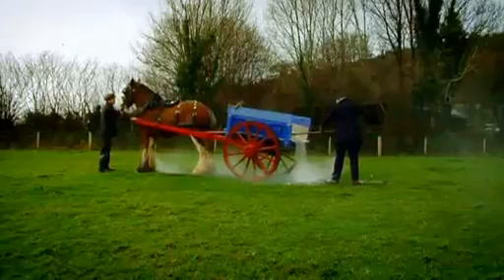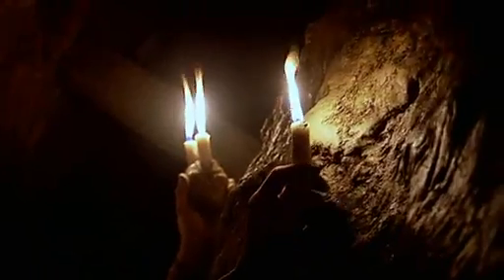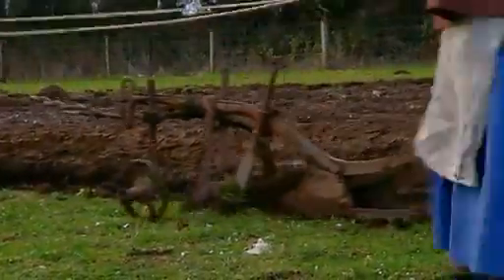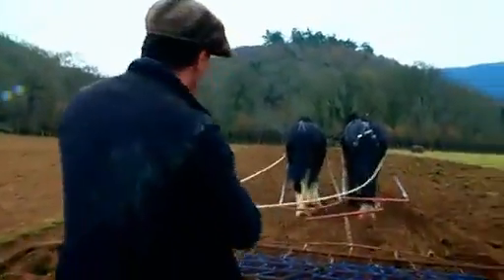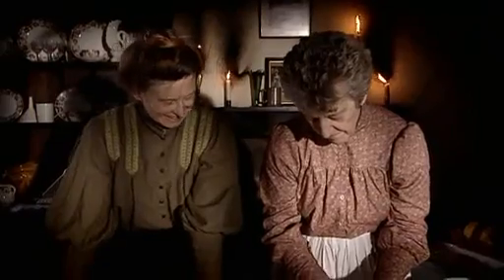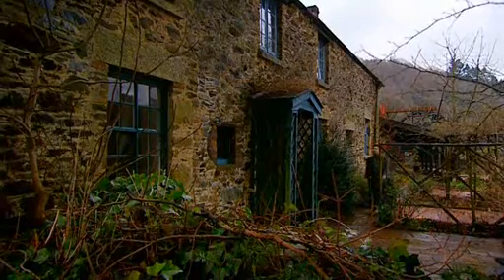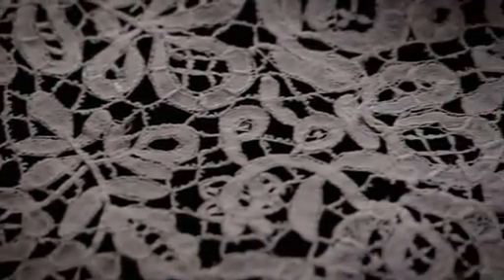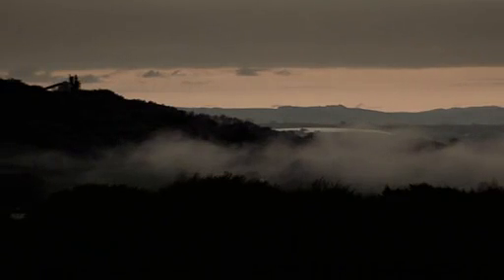Edwardian Farm Episode 5